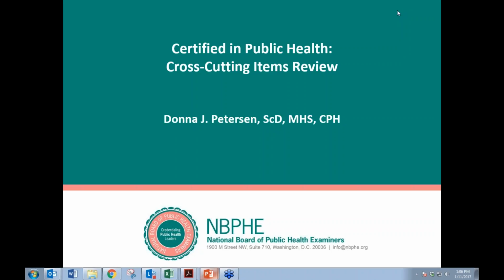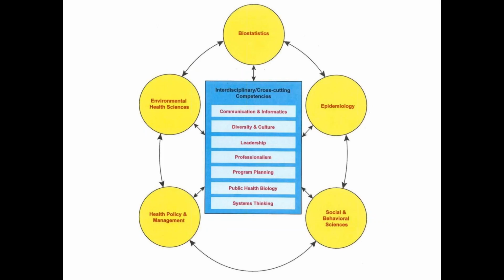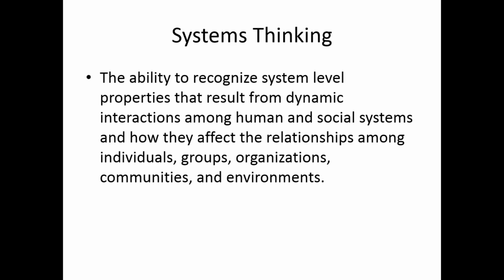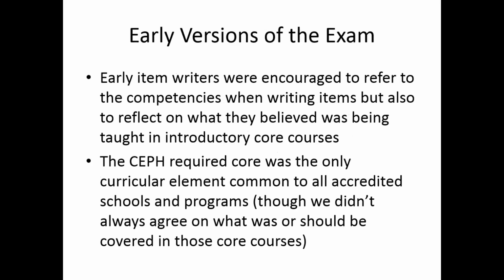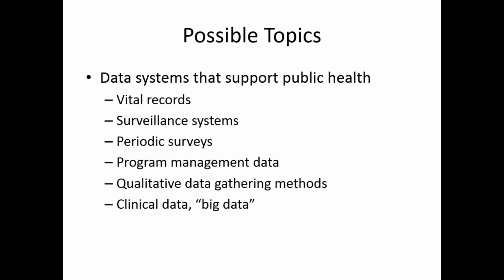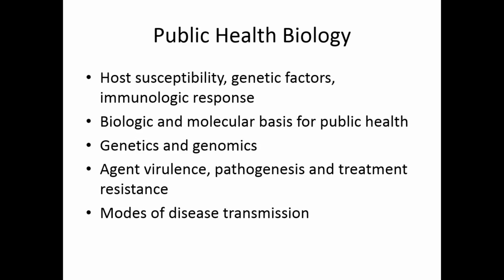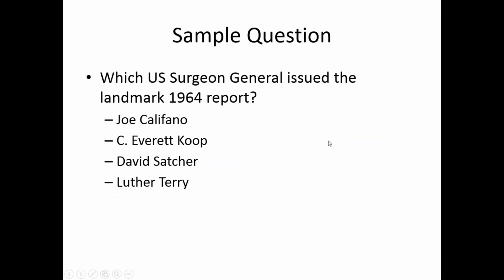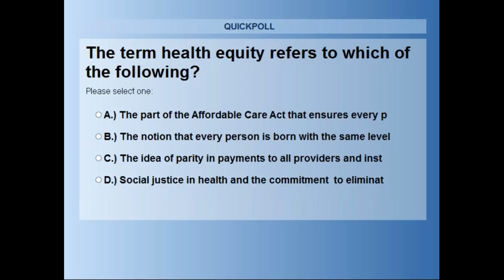ASPPH Presents Certified in Public Health CPH Series - Cross Cutting